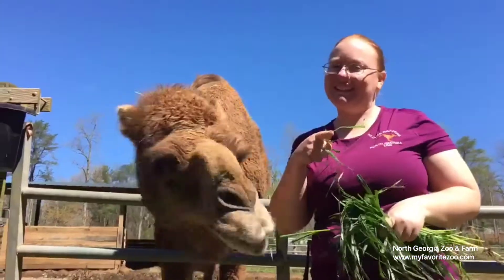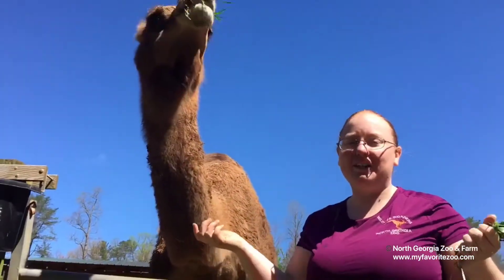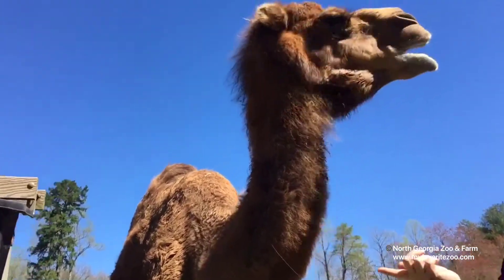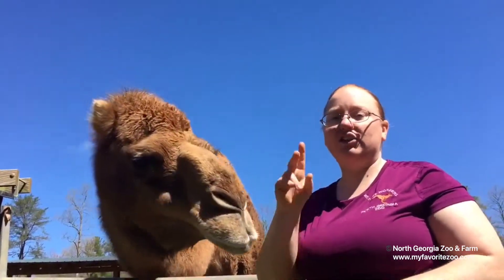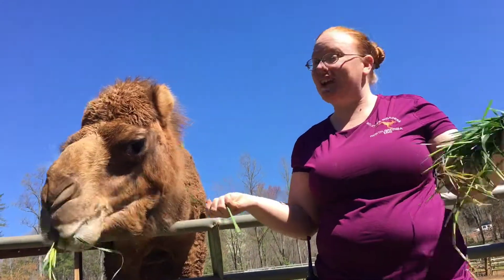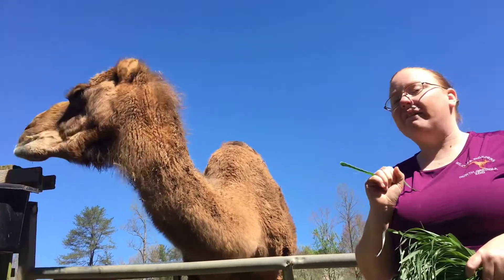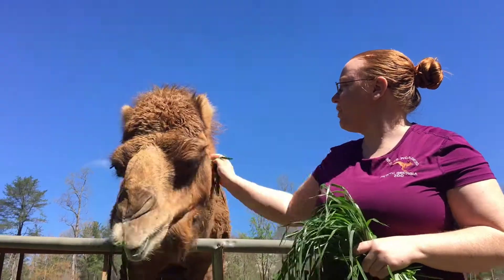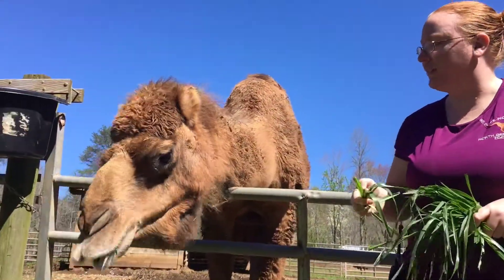Wildlife Wonders at 1pm -Dromedary Camel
North Georgia Zoo is bringing the zoo to you! Now you can visit with us VIRTUALLY! You’ll get to see our Educational Program Presenters with some of your favorite animals. Get an up-close look at some of our most interesting animals, and learn all about them – where they live, what they eat, funny behaviors, and more.

These segments are FREE. If you would like to give to the zoo, please visit our Go Fund me All proceeds will go towards the feeding and care of our animals during the corona virus economic downturn. Thank you for your support! We hope you learn and enjoy!